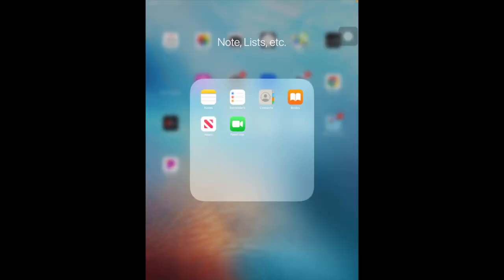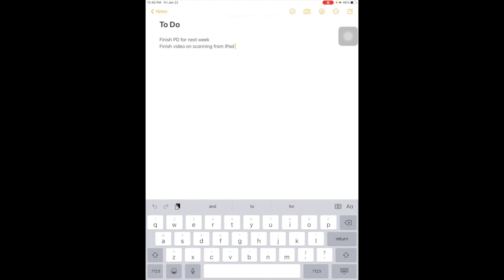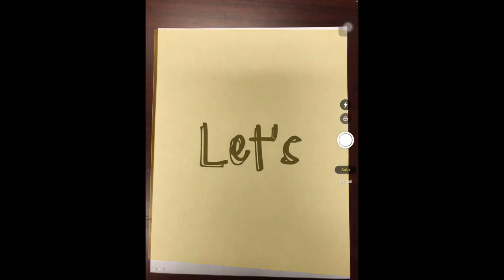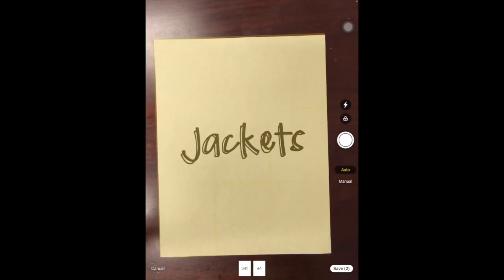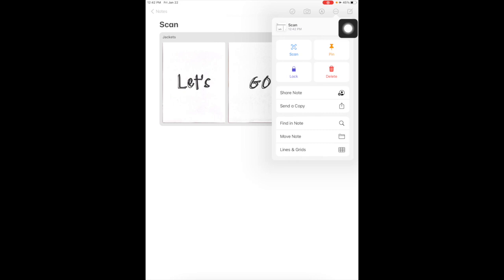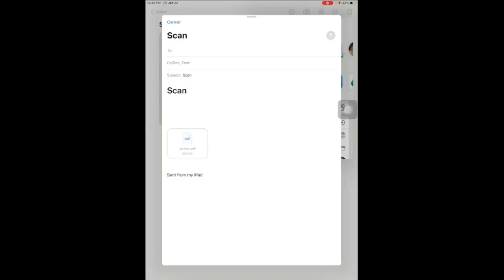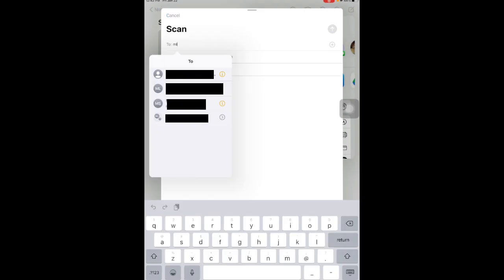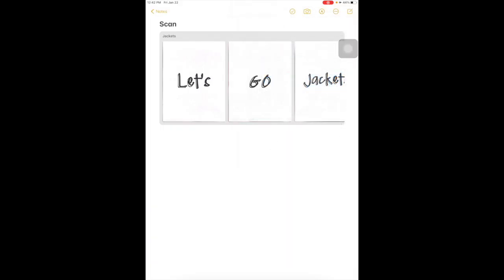Tech Tip # 4: Scanning Documents with your iPad